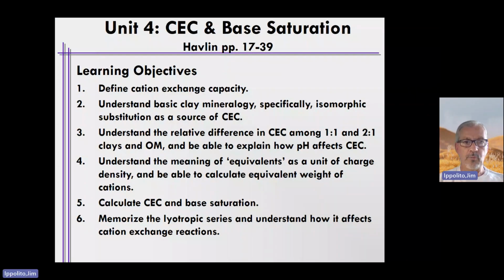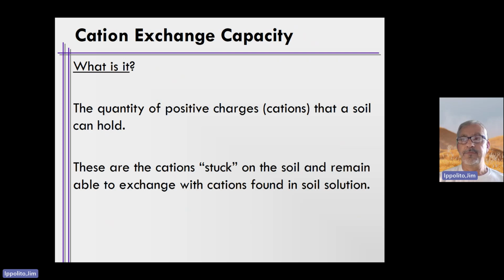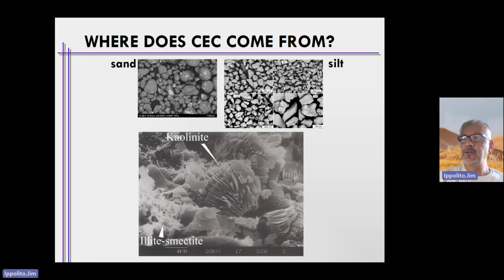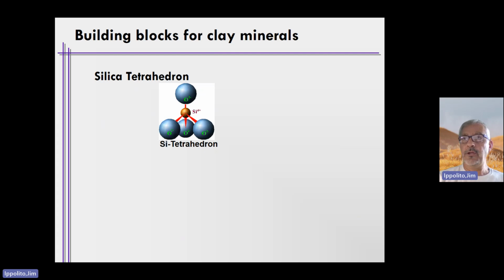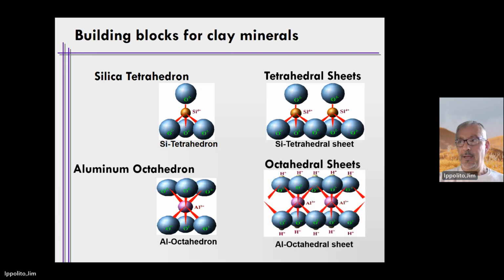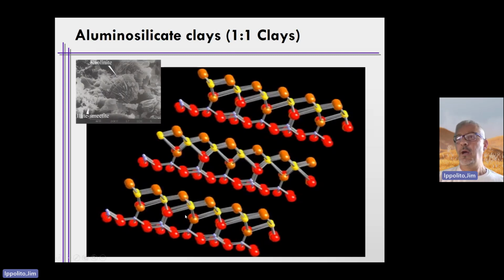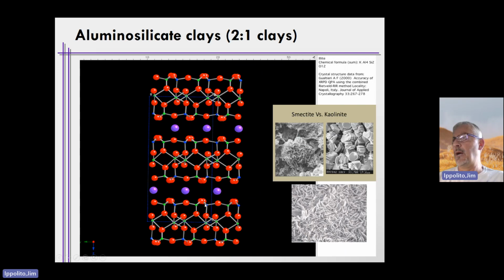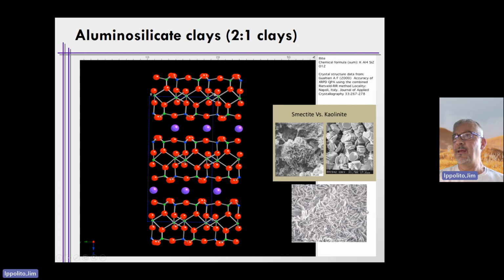Week 3 Unit 4 Lecture Video 1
Unit 4 - CEC and Base Saturation:  CEC Definition and a discussion on the building blocks of clay minerals.